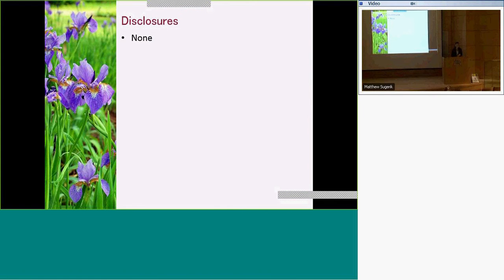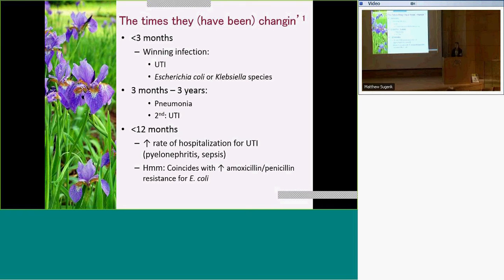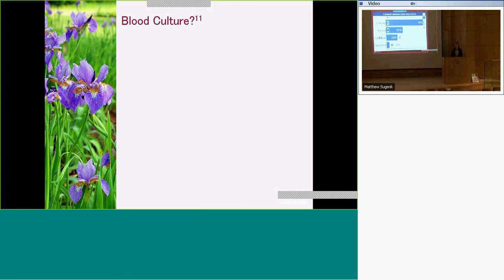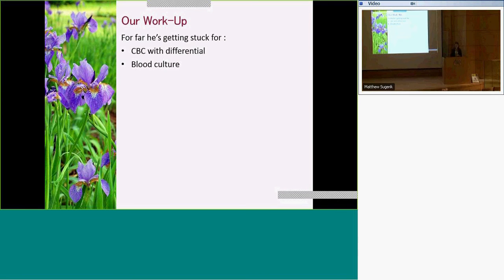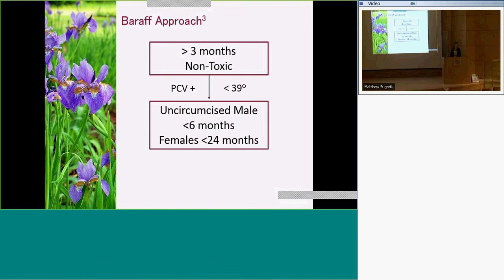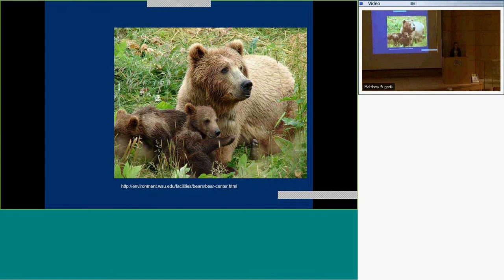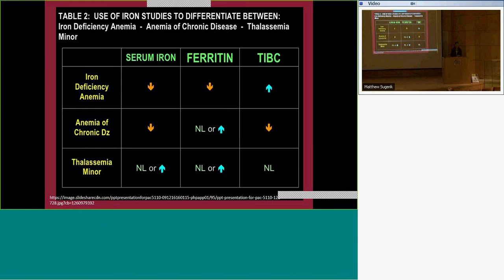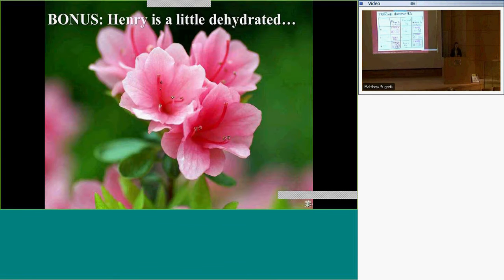You Want to Stick My Kid for What?... - Kathryn Miller, MD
You Want to Stick My Kid for What? Indications for and Interpretation of Common Laboratory Tests in Outpatient Medicine

A presentation by Dr. Kathryn Miller, recorded live on March 31, 2017 as part of the APRN Annual Conference.